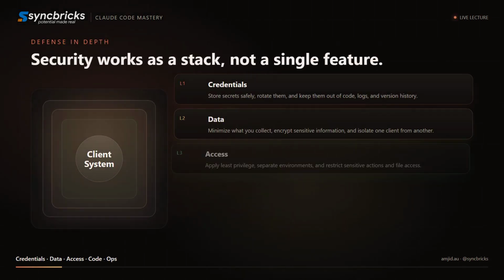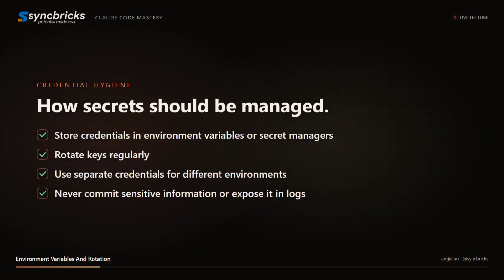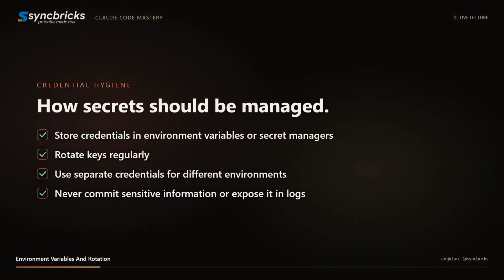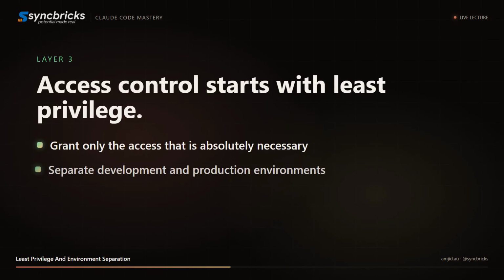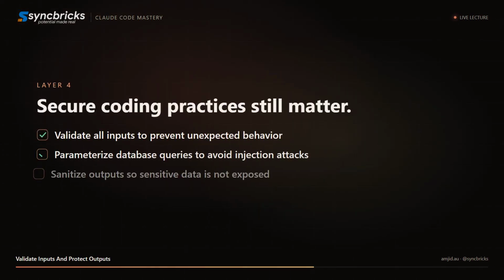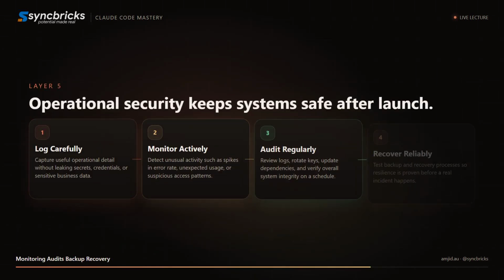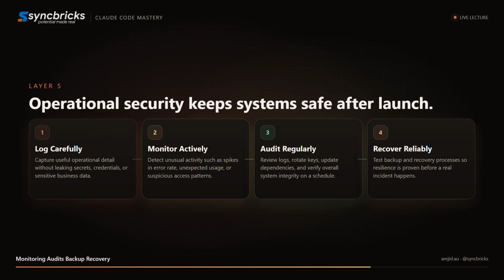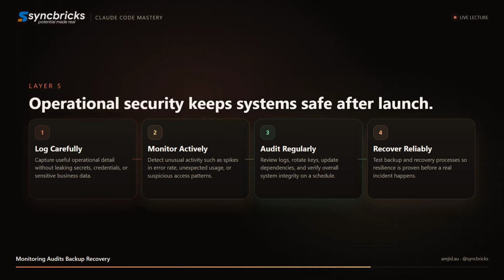AI Automation Security: 7 Layers You Need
🔐 AI automation security is the backbone of every robust AI project. Learn the essential steps to safeguard your code, data, and clients from start to finish.

In this short lecture you’ll discover how to implement multi‑layer security—from credential management and secret scanning to data encryption, least‑privilege access, and operational monitoring. Designed for developers, DevOps engineers, and AI agency owners, these practices are critical now that AI workloads are exploding.

What you’ll learn:
- Credential management best practices for AI automation
- Scanning and rotating exposed secrets automatically
- Encrypting client data at rest and in transit
- Implementing least‑privilege access controls
- Secure coding techniques and operational monitoring

Who it’s for: Developers, IT pros, and business operators building AI automation solutions.

Chapters:
0:00 Introduction: Why Security is Essential for AI Automation
0:30 Credential Management: Secrets, Env Vars & Rotation
1:10 Detecting Exposed Secrets: Scanning Tools & Remediation
1:50 Data Security: Encryption, Isolation & Minimization
2:30 Access Control: Least Privilege & Environment Separation
3:10 Secure Coding Practices: Validation, Sanitization & HTTPS
3:50 Operational Security: Monitoring, Audits & Backup